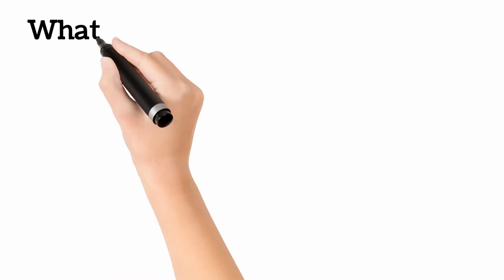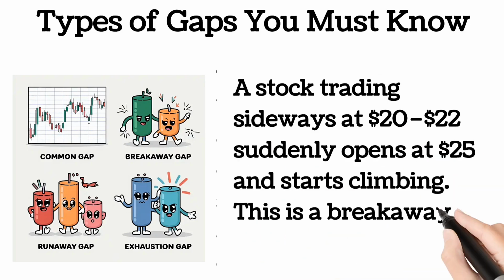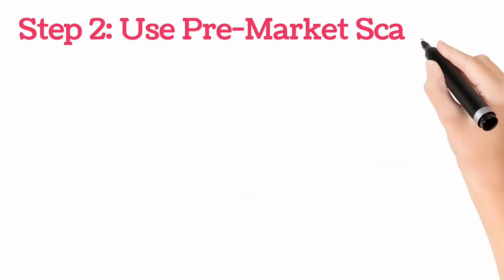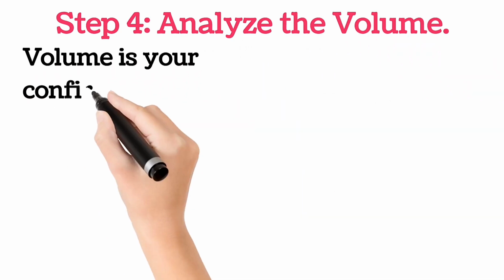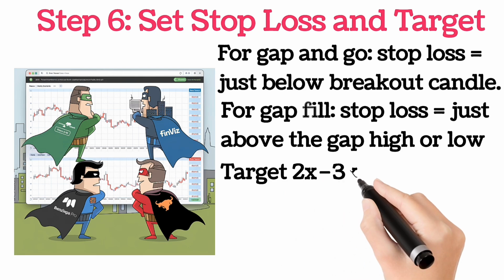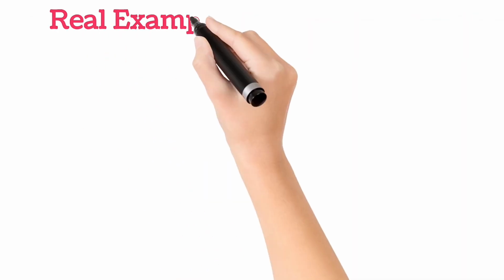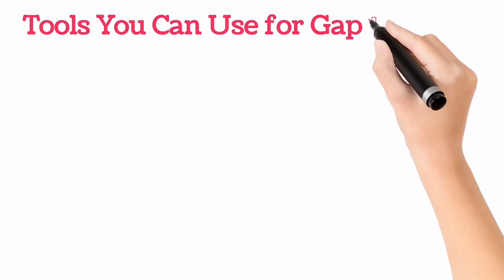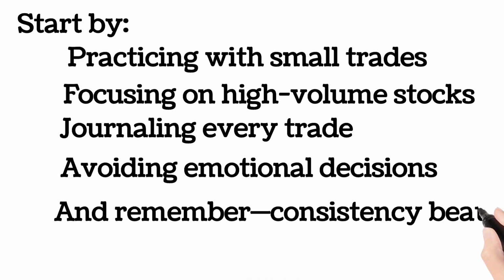Gap Trading Strategy for Beginners Wall Street Won’t Teach You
Gap Trading Strategy for Beginners is one of the simplest and most powerful ways to trade the stock market, and in this video, I break it down step by step. If you’re new to trading or struggling to find consistency, this strategy can help you understand how price gaps work, why they happen, and how to trade them with confidence.

You’ll learn how to identify high-probability gap setups, the best time to enter and exit trades, risk management rules, and common beginner mistakes to avoid. This tutorial is designed for absolute beginners, using clear examples and practical tips you can apply immediately.

Whether you trade stocks, options, or CFDs, this gap trading approach focuses on market open momentum and smart decision-making. No hype, no complicated indicators—just a clean strategy that actually makes sense.

Watch till the end to improve your trading discipline and start approaching the market like a professional trader.